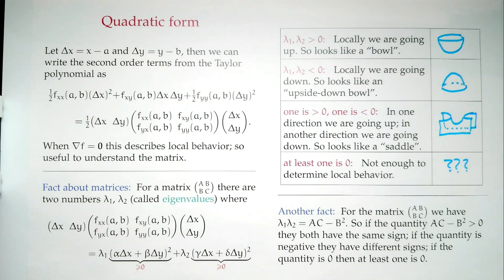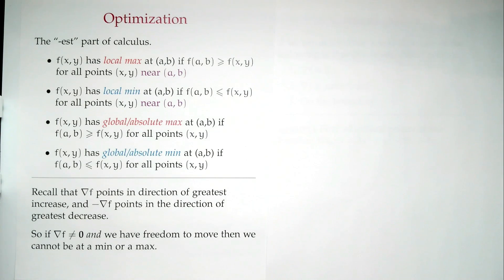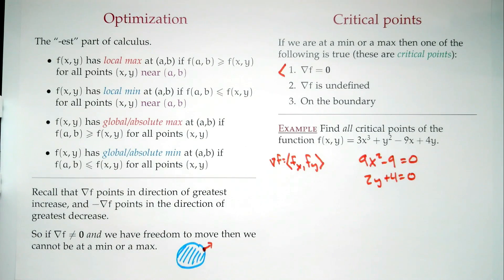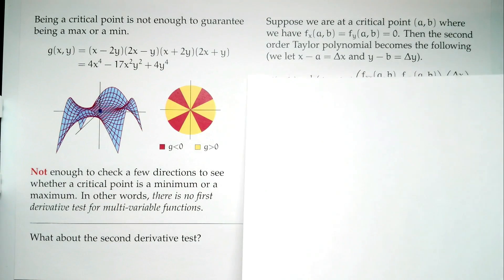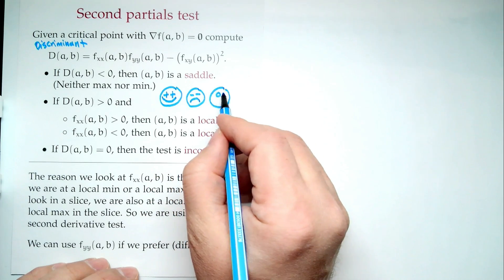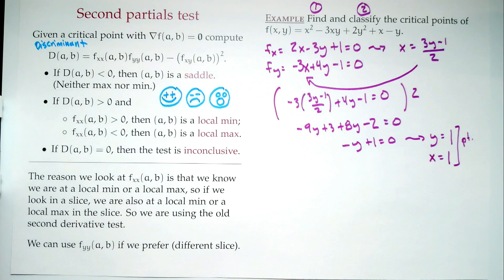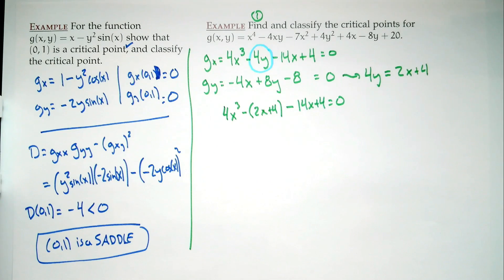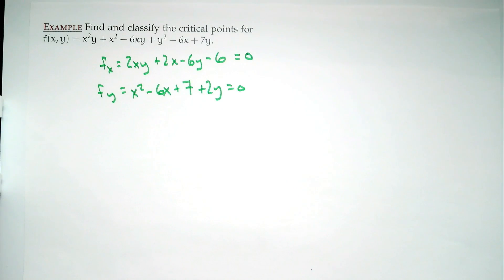Calculus 3, Session 20 -- Optimization; second partials test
Course site: Calc3.org